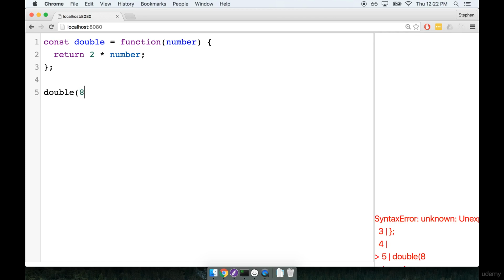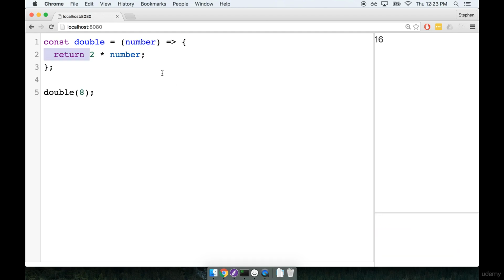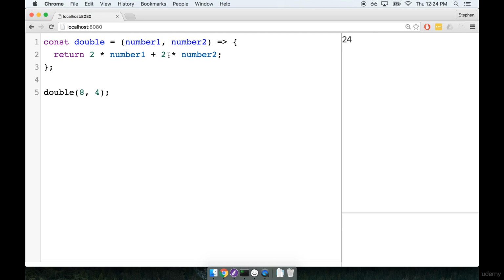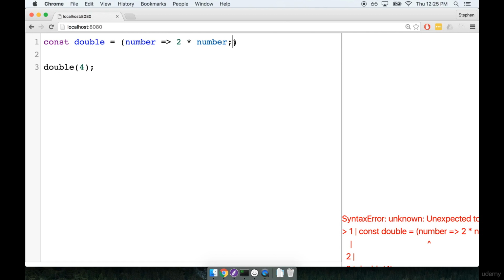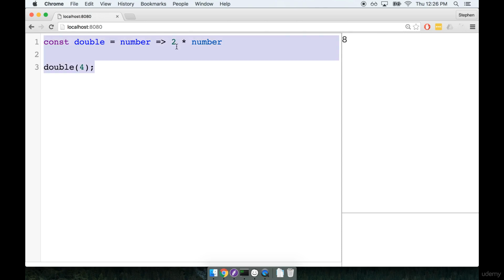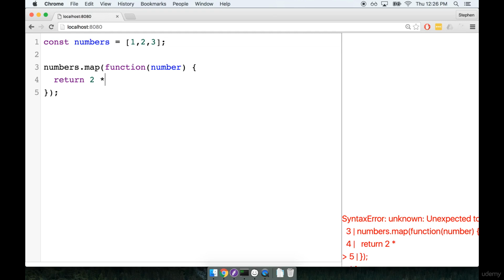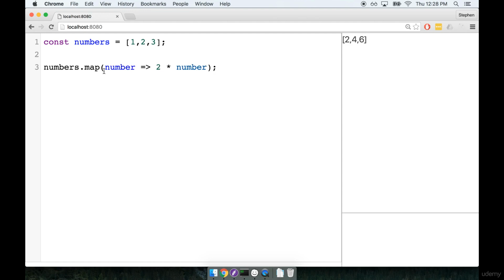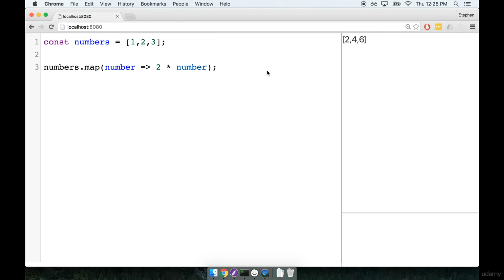028 Advanced Use of Arrow Functions